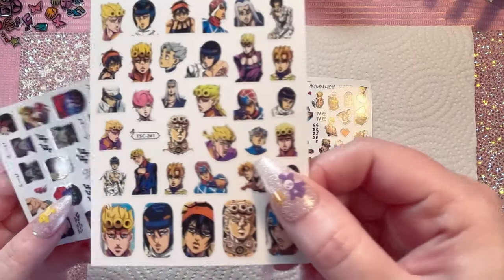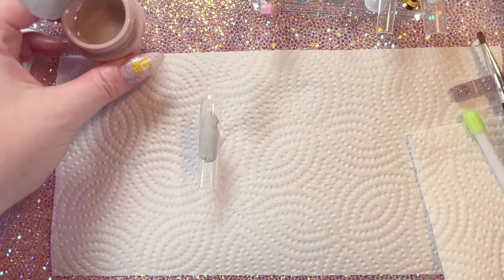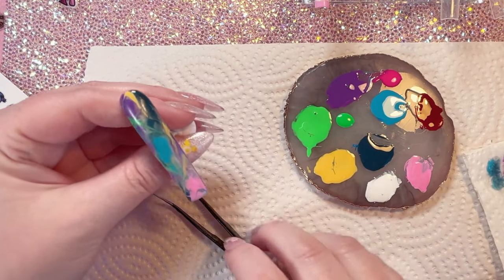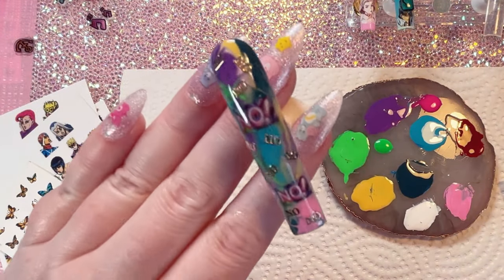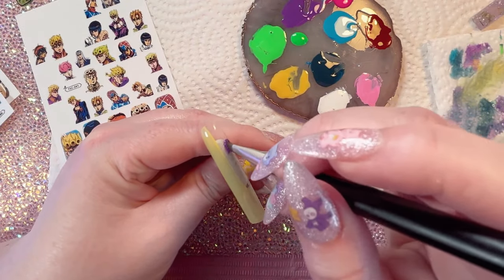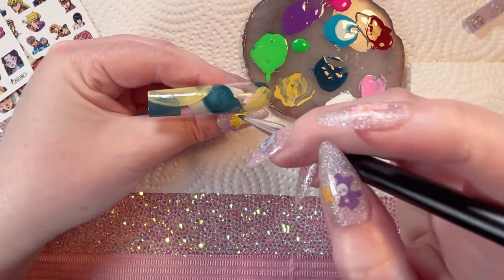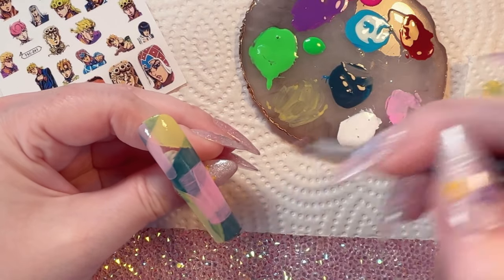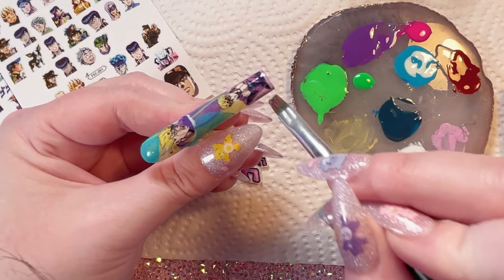JoJo inspired freestyle set! 3xl square nails. ⭐️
Nail art tutorial, anime nails, asmr vibes

This set was inspired by my favourite anime- JoJo's Bizarre Adventure - IYKYK
It ended up totally over-the-top, which is what I was going for!!
I used a lot of products, but the ones that stand-out are:
Saviland gel liners (for colour mixing)
Modelones base gel
3xl full-cover square tips from a-express
Polygel and bling-glue from Makartt
Young Nails top coat